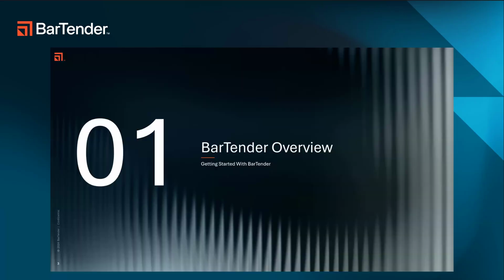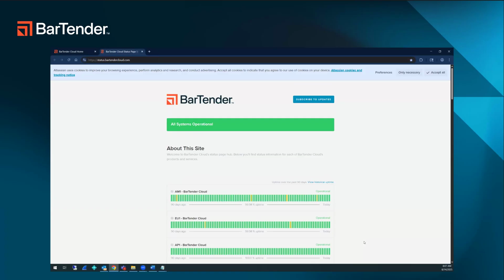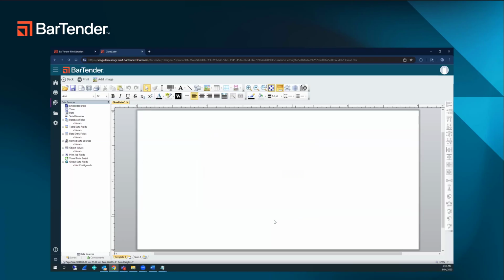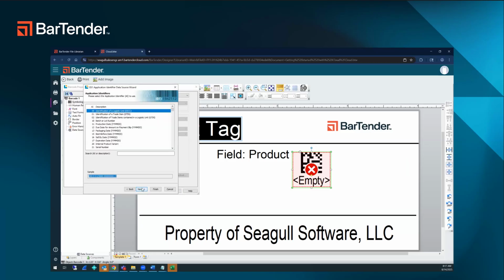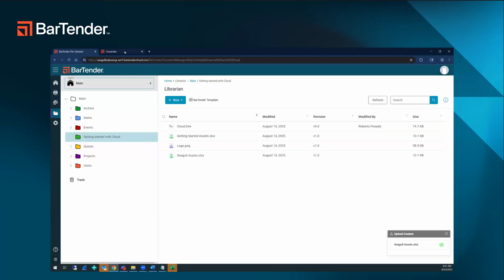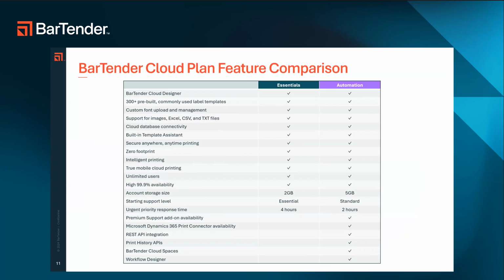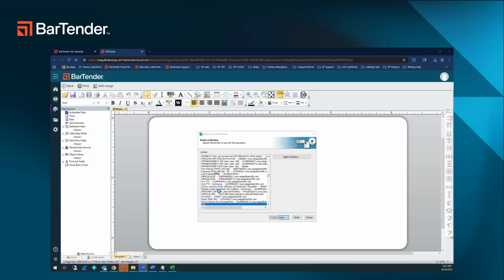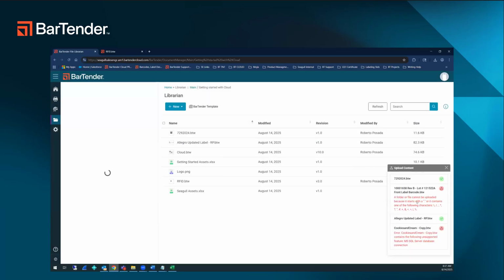Getting Started with BarTender: BarTender Cloud Basics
Ready to simplify your labeling process – and print from anywhere, anytime, without the need for additional IT infrastructure and resources?

In just thirty minutes, our labeling experts will:

-Demonstrate how to create and print a label using BarTender Cloud
-Show where to access the latest BarTender Cloud features and enhancements

Whether you’re curious about cloud-based labeling or new to BarTender Cloud, this is your chance to see it in action.